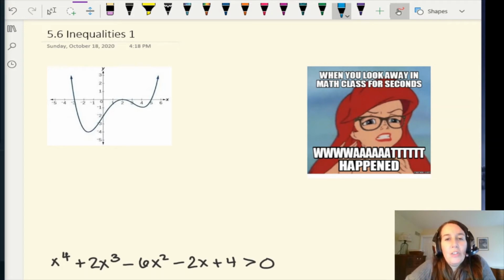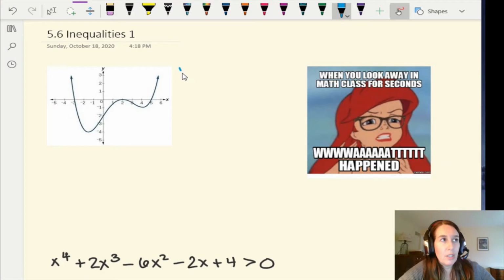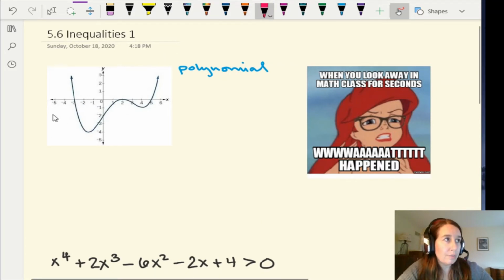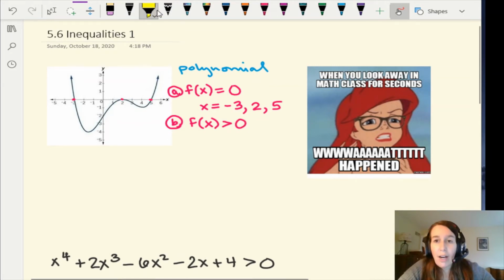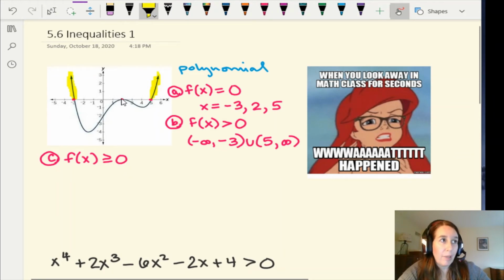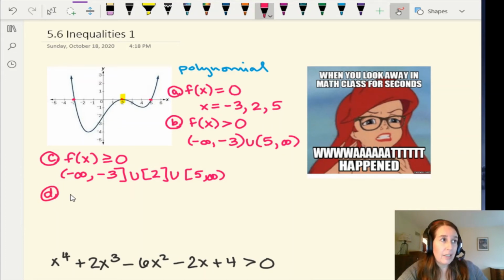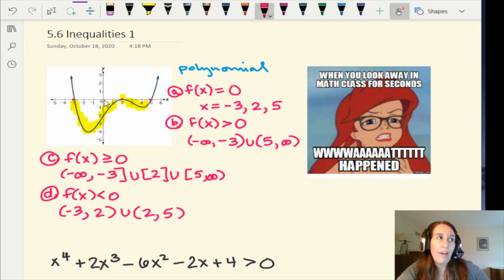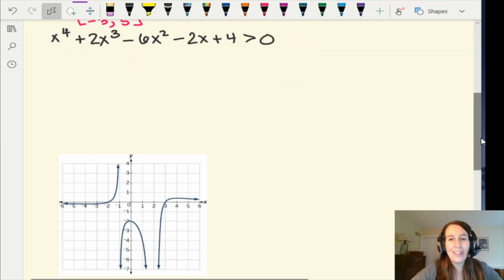Graphing Inequalities 1